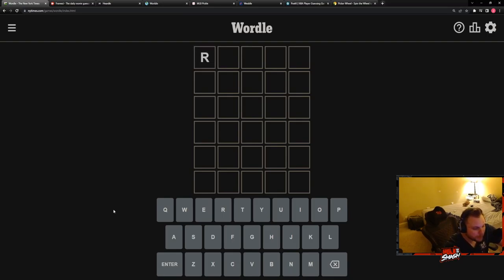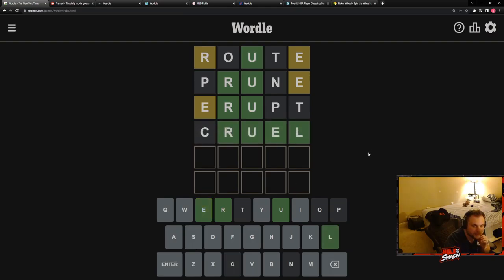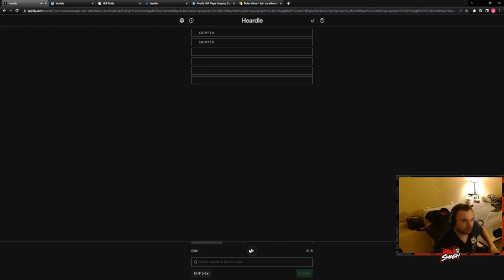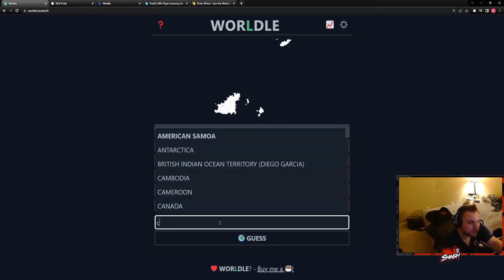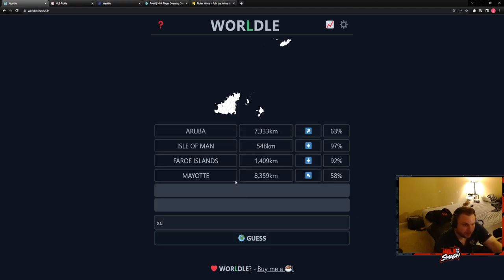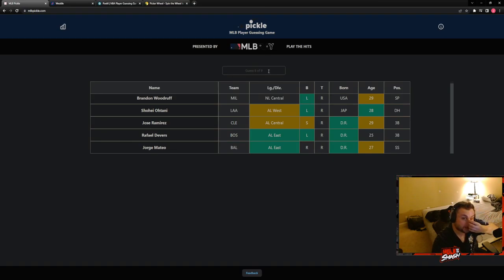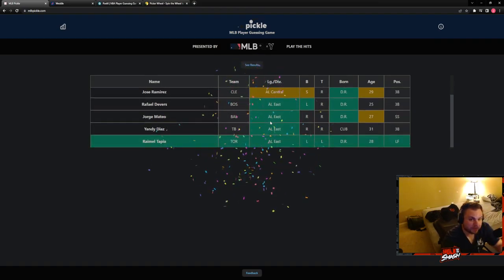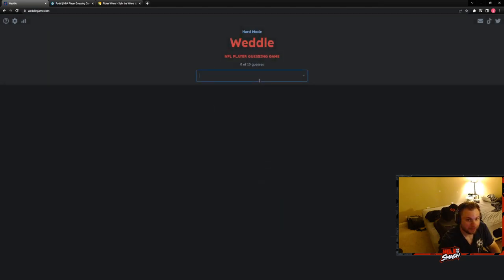Wordle Gauntlet 8/16/22- Wordle, Framed. Heardle, Worldle, Pickle, Weddle, and Poeltl